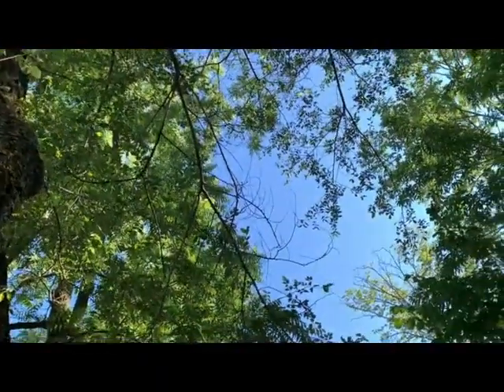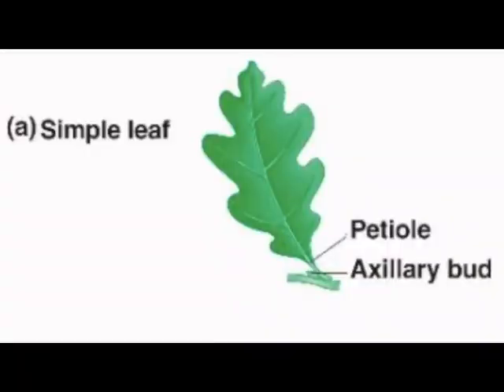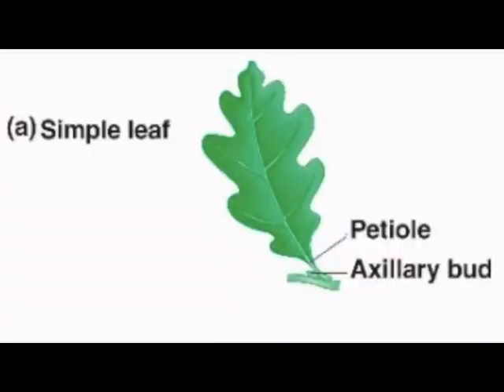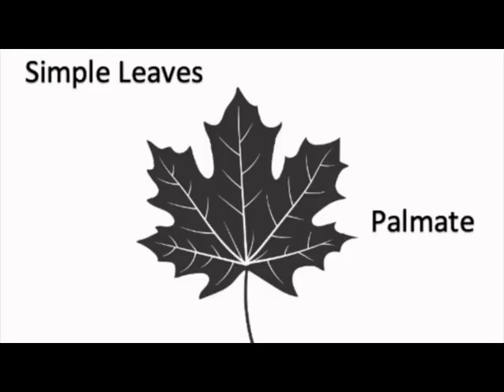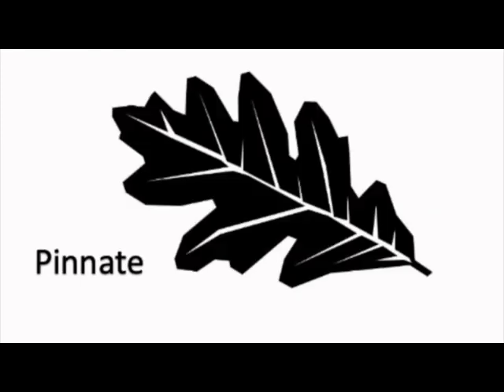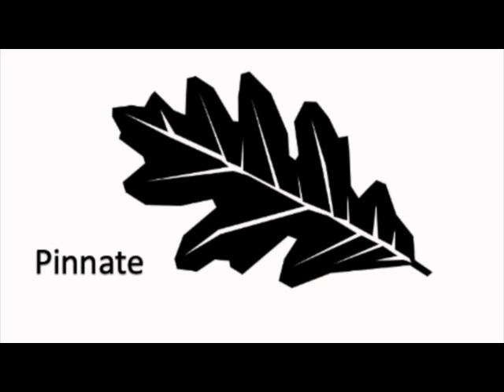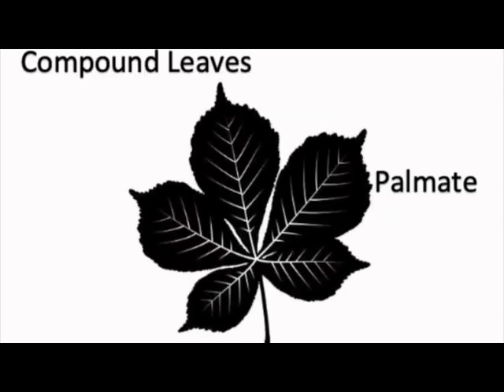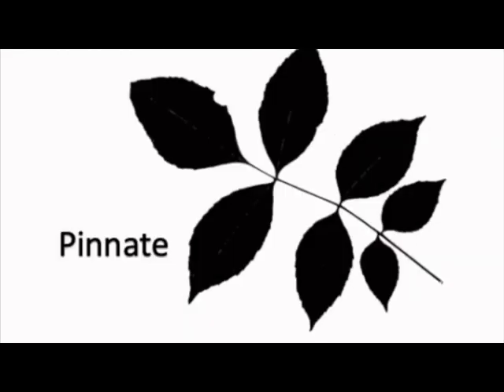Deciduous Tree Walk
Join Jonathan Dionne as he takes you on a walk to learn about deciduous trees and how to identify them.